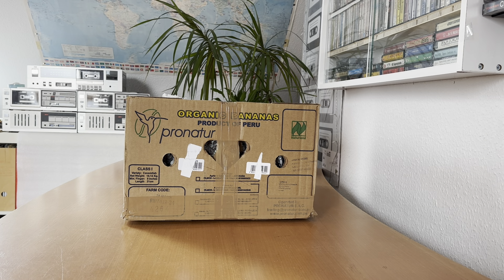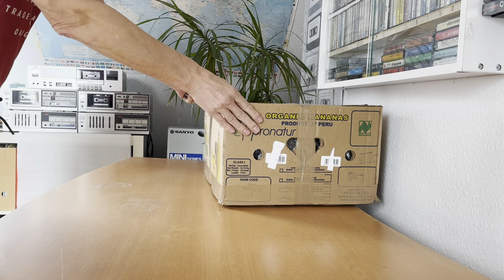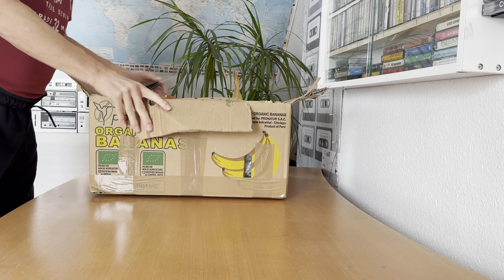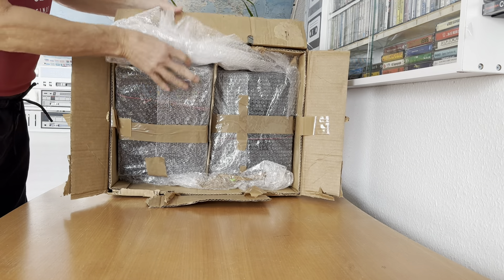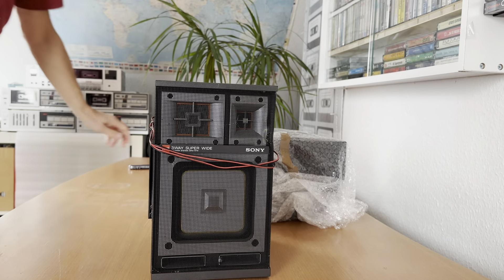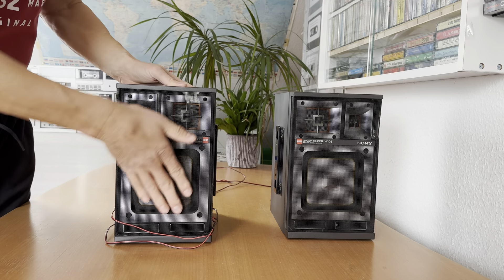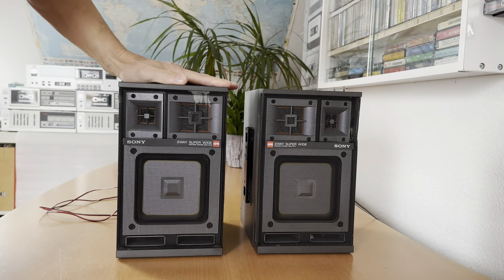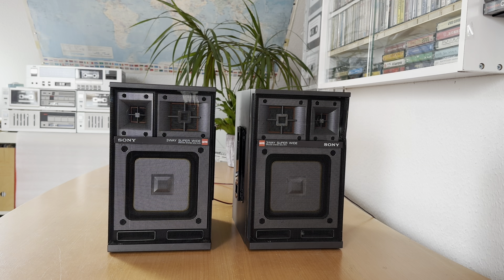Unboxing a banana box. SONY APM 137D. SONY FH-110W. Golden 80s.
A wonderful surprise form this banana box!